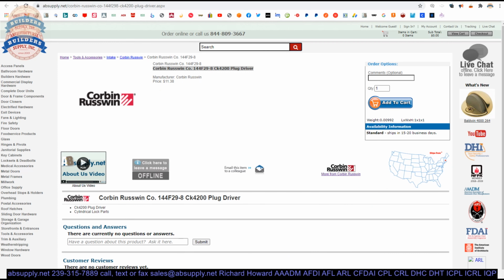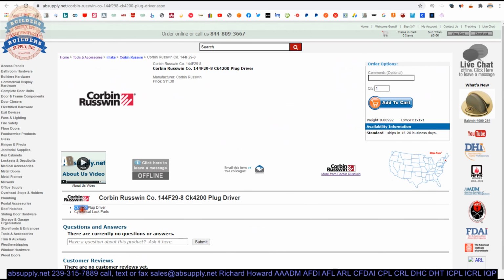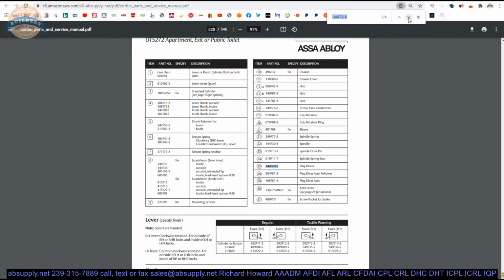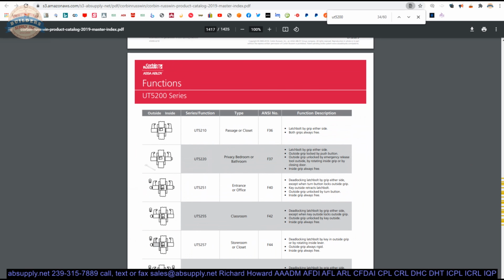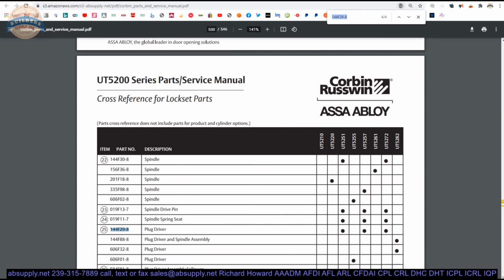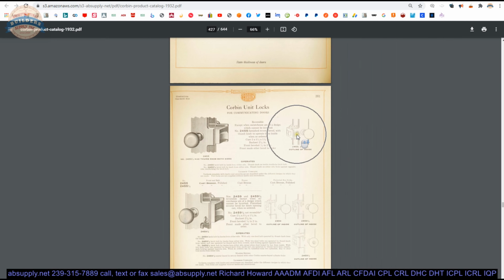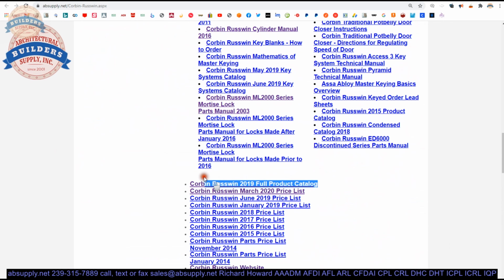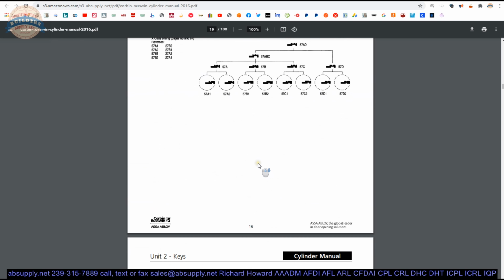Corbin Russwin Co 144F29 8 Ck4200 Plug Driver